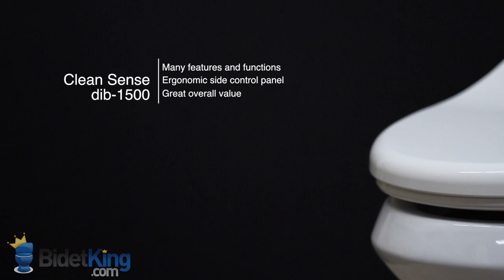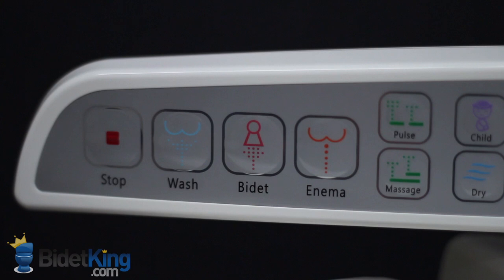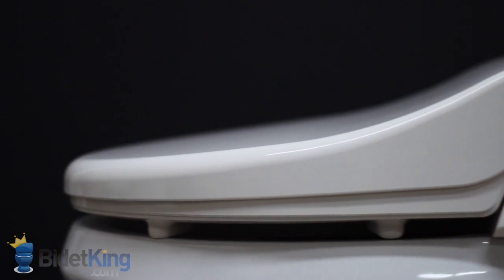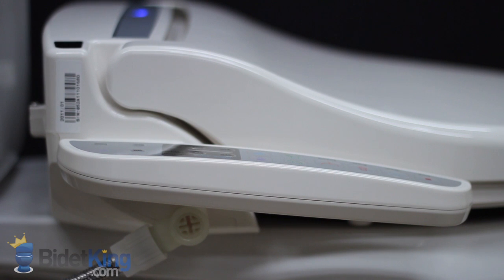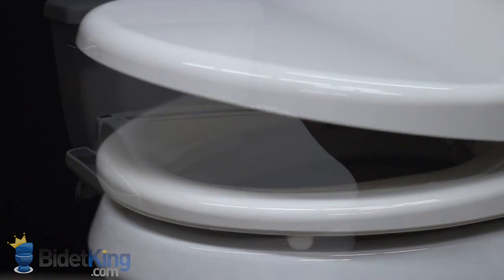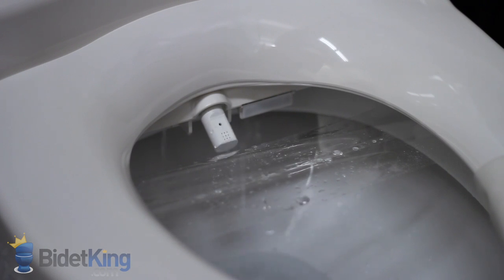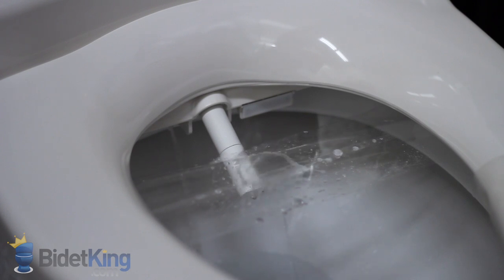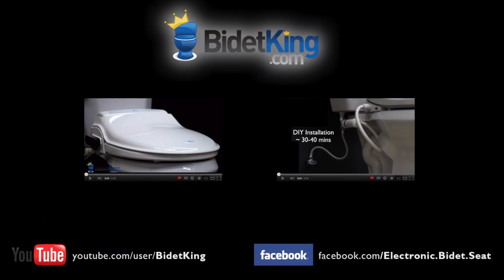Clean Sense dib-1500 Bidet Review - BidetKing.com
This is a video review of the Clean Sense dib-1500 bidet toilet seat from BidetKing.com.

The Clean Sense dib-1500 from BidetKing.com offers the same great value as the dib-1500R model, but has an attached side control panel instead of a remote.  It is still packed with more features and functions than most bidet toilet seats that cost twice as much.  The Clean Sense dib-1500 features an energy efficient tankless water heating system for an endless warm water supply.  It is controlled by an ergonomic side control panel with large easy to read buttons.

These bidet seats have great water spray pressure.  They offer front and rear cleansing, and even have a dedicated enema function to help relieve constipation.  Nozzle position, water temperature and pressure are all fully adjustable.  Nozzle oscillation and pulse spray can be activated with any of the 3 wash functions. The Clean Sense also offers a heated seat, warm air dryer, deodorizer, and child's mode.

Clean Sense bidet seats have a nice contoured shape. Across the top of the bidet, we see a simple LED night light behind the logo. It's blue when the seat is cold, and turns red when the seat is heated. On the right side of the unit, we see the replaceable deodorizer and electrical cord outlet.

As we move over to the left, you'll notice that the Clean Sense dib-1500's control panel is fairly slim and does not detract too much from the overall design. The water supply inlet is located underneath the control panel and is smartly angled downwards and out of the way.

And like our other bidet seats, the Clean Sense bidet offers catch plate installation for easier cleaning. Another useful feature is the slow close seat and lid.  Simply push the seat or lid forward from its resting position and it will then slowly close on its own.

The bidet has a sturdy seat with about an inch of clearance from the side panel.

The Clean Sense features a single nozzle that has 3 different sections on it for the 3 wash functions. First, we see the rear wash function with adjustable nozzle position. We can also pulse the water stream and make nozzle oscillate back and forth for more thorough cleansing. As the nozzle retracts, you will notice water dripping from its base.  This is the nozzle's self cleaning function as it rinses itself of with a jet of water before and after each use.

Now, we see the front feminine wash coming from a different section of the nozzle. Again we can make the water stream pulse or have the nozzle oscillate back and forth for better cleaning.

Now, we see the popular enema function.  It produces a strong, non aerated, narrow stream of water that's meant to stimulate the rectum and relieve constipation.  It can also be combined with the pulse action for more effectiveness. For a bidet seat that features a tankless water heating system, it still has very strong  water pressure.

Lastly, we demonstrate the warm air dryer blowing from its vent.